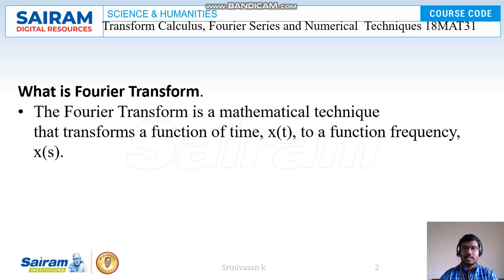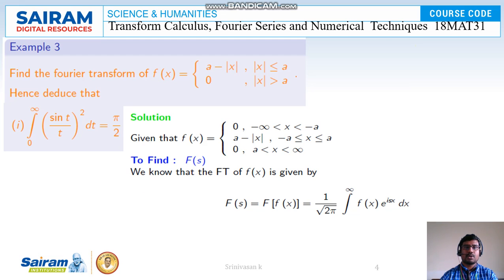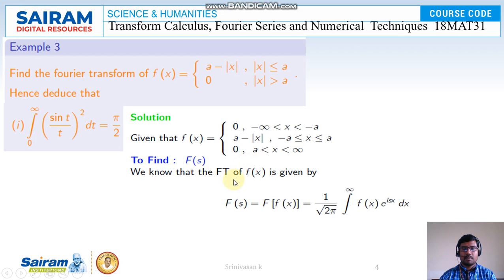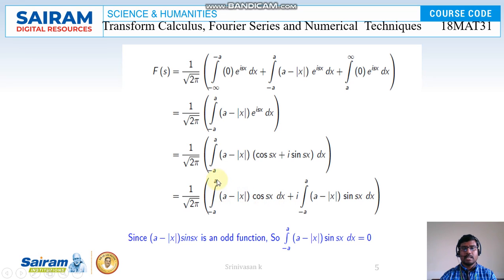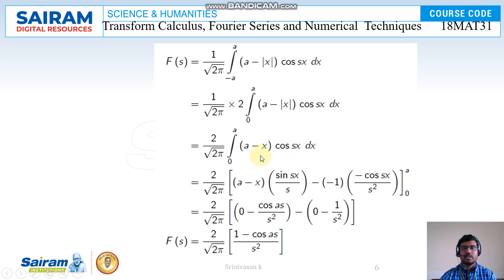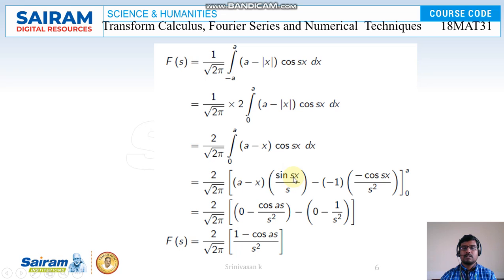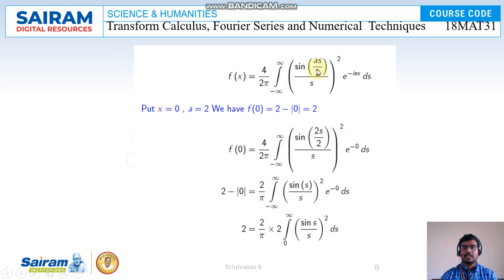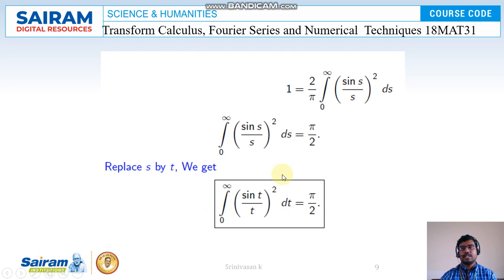LECTURE VIDEO_18MAT31_MODULE 3_INTRODUCTION TO FOURIER TRANSFORM_SRINIVASAN K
YouTube video is Uploaded on Introduction to Fourier Transform.